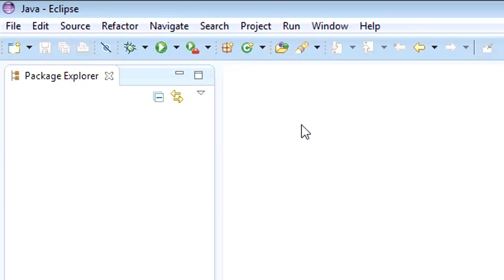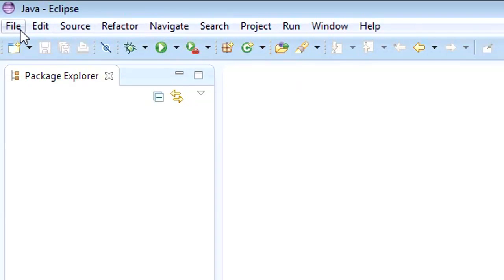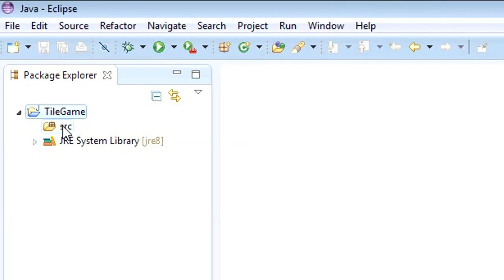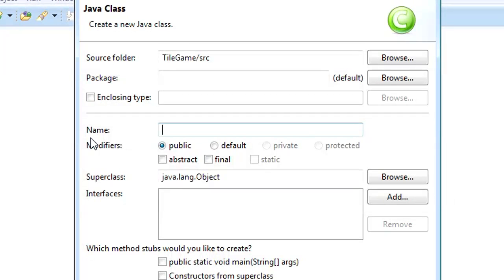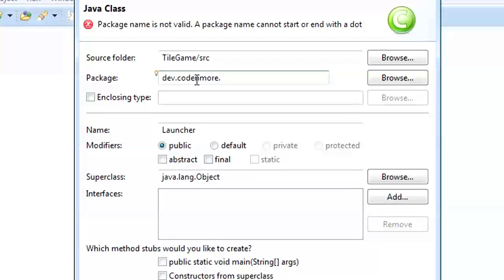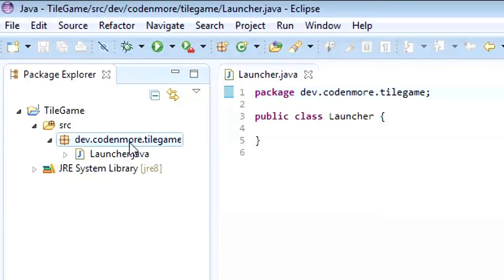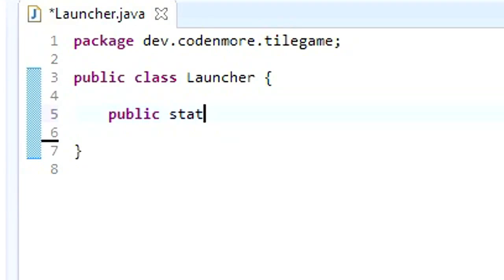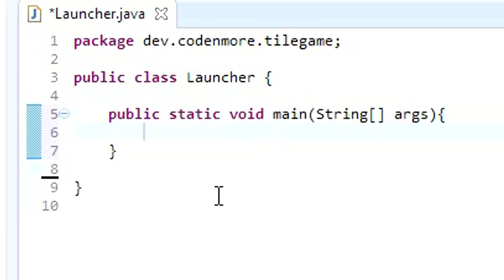New Beginner 2D Game Programming - 1 - Introduction & Launcher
Welcome to the NEW Beginner Java 2D Game Programming Tutorial series!  In this series we are going to make a full 2D game from start to finish and do it properly!